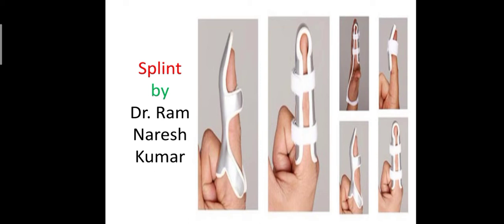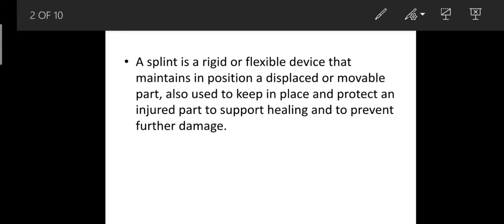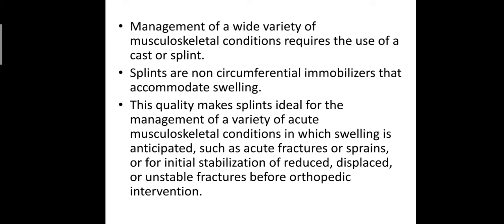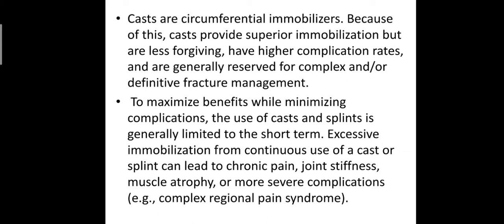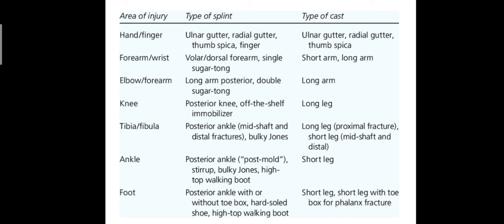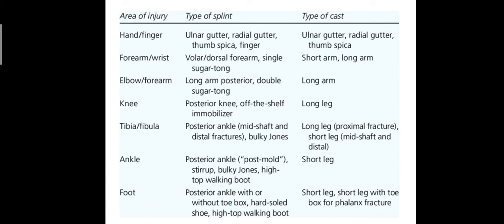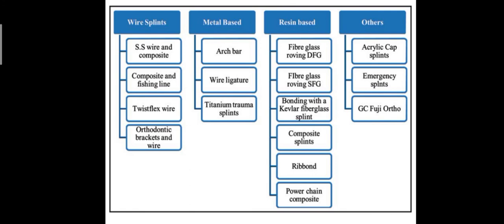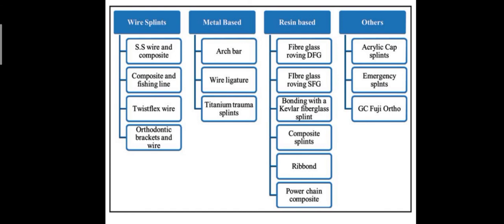Splint II Dr. Ram Naresh Kumar.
useful for medical profession and medical students.